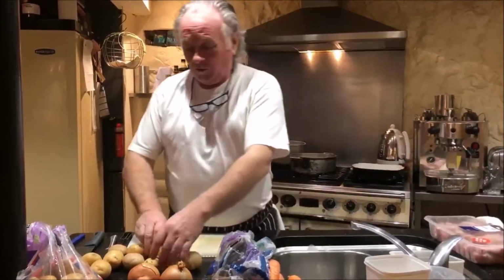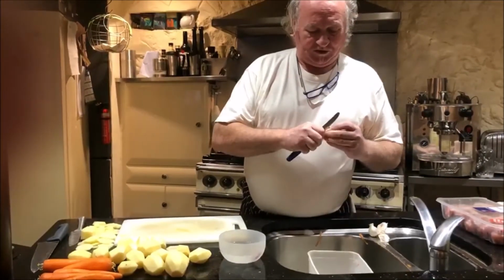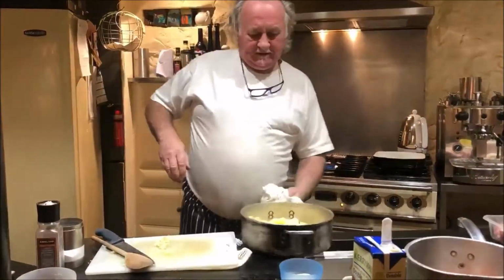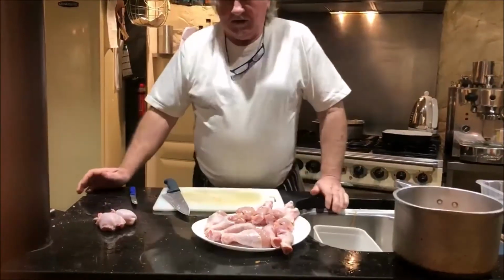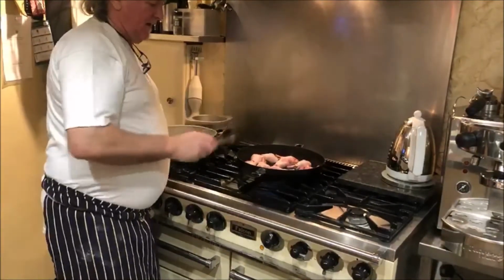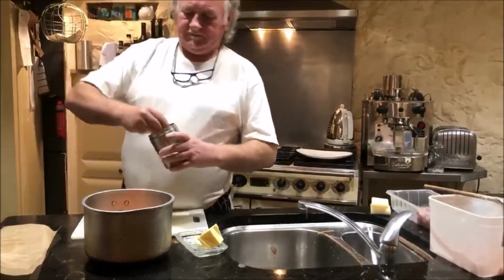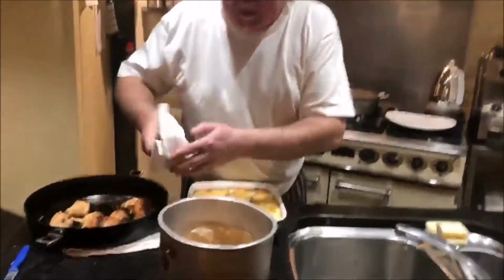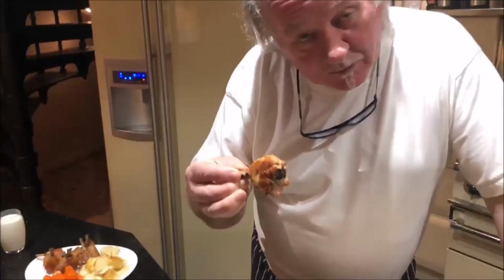The Panhandlers Recipe Tips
Hi All,
With lockdown continuing, there is not much happening for a chef. So to keep Angus from attempting any home DIY, we have put him to work doing what he knows best.

Here he is rustling up some dinner for himself and the long suffering Veronica (on camerawoman duties here, thankfully shes better at remembering your drink orders than she is at remembering to keep her finger off the lens!)

Chicken lollipops, glace carrots and dauphinoise potatoes. Yes please.

Have you got any odd ingredients hiding at the back of the cupboard that need using up? Maybe there is an old classic recipe you aren't quite sure of? Or just some basic kitchen skills you'd like a refresher on. If so, drop us a comment or a message and we will pass it on and see if we can persuade Angus to answer your questions!.

Thanks

Mitchells Restaurant

Ingredients

Chicken drumsticks  As many as you want, depends how hungry you are!
Carrots    1-2 per person
Potatoes   Approx. 10 medium size potatoes (this will make a big batch, and you will have leftovers for later)
UHT Cream   about half a cup
Sugar    A tablespoon, two if you have a particularly sweet tooth.
Butter    A big knob of butter, and some extra melted butter.
Water    Just a little bit for the carrots.

Prep Work
1. Peel your potatoes, then slice a small section off the bottom to give yourself a flat base to make it easier to thinly slice them.
2. With the carrots, peel them and chop them into medium sized triangular pieces, try and keep them all a similar size so that they cook evenly.
3. To make your garlic easier to peel, sit it in some mildly warm water. Once peeled, crush the garlic and then chop into small pieces, then spread some cooking salt on a chopping board. Using a little portion of the chopped garlic at a time, spread it into a paste with the side of your knife.
4. To make the lollipops. Score round the top of the drum stick to expose the knuckle underneath. Using a heavy knife, place it on the knuckle and giving it a whack on the back with your hand cut through to take it off. Repeat this at the base of the drumstick to take off the bottom too. From here, push through the bone from the top of the drumstick to bunch up the meat near the top of it, making it look a bit like a lollipop. Don’t be afraid to use a little force here!
The cooking bit.
Pre-heat your oven to approximately 165 ⁰C
1. Pop your potatoes in a pan
2. Add the garlic and the cream to the potatoes and season well with salt and pepper.
3. Put on the heat and bring to the boil for around five minutes.
4. Whilst they are coming to the boil, brush your roasting dish with some melted butter to prepare it for the potatoes.
5. Lay the potato mix in the roasting dish, trying to get it pretty evenly spread out, and brush over the top with some melted butter.
6. These then go in the over for approximately 45 mins, and will need 10 mins when they come out to rest.
7. Lightly fry the chicken in a pan until it gets some colour, turning it so that it is coloured all over. It doesn’t need to be cooked all the way through at this point as it is going to cook in the oven.
8. The chicken will need to be in the over for approximately 25-30 mins. To check its done, when it comes out, the juices from it should run clear and there should be no pink flesh.
9. For the carrots, put them in a thick bottomed pan with a big knob of butter, sugar, a sprinkle of salt, and some water. Be very sparing with the water, it does not need much at all. I used less than half a cup for 5 carrots.
10. Make a “cartouche” by taking some grease proof paper, folding it into a dart/pie slice shape and then lining up over your pan. You want to get a piece that is the length of the circumference of the pan, and cut this out to make a circular piece which will fit nicely over your carrots.
11. Bring to a boil and then let it simmer on low heat for 10 mins or so, keeping a close eye on it until the carrots are glazed and almost all the liquid has evaporated.
12. Plate it all up and enjoy!